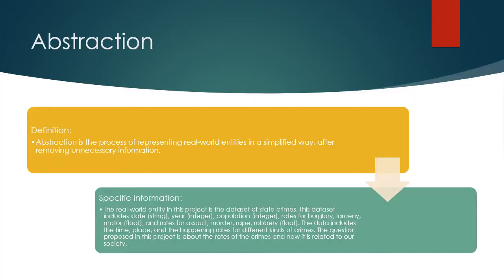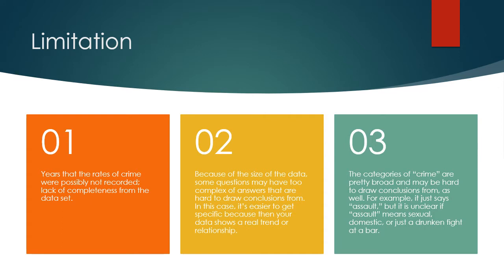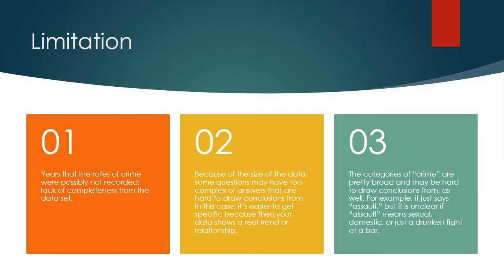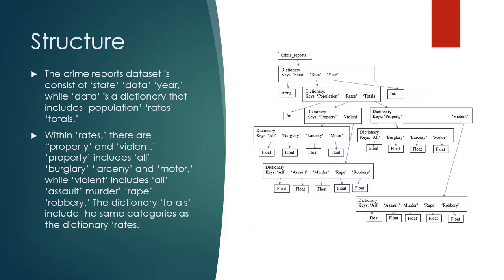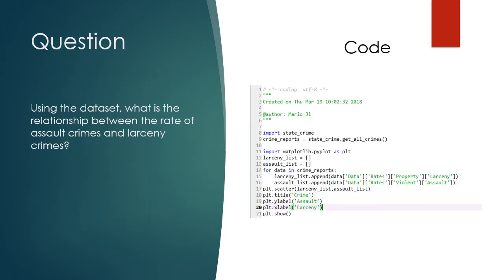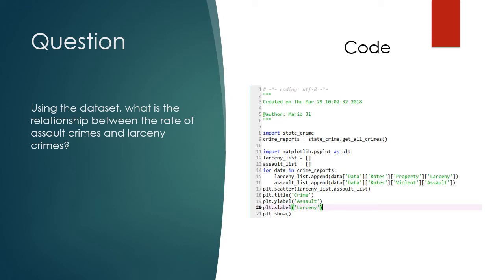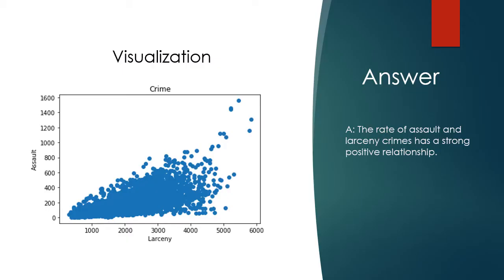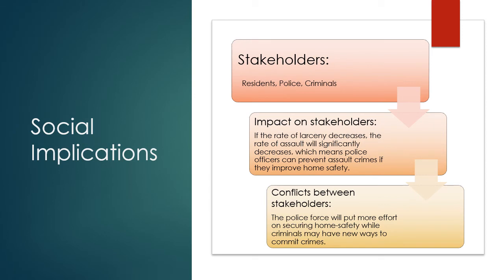Mini Project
CS 1014 Mini project - Mario Ji